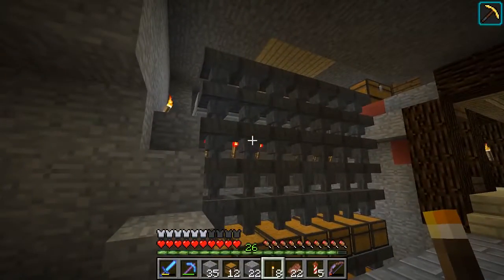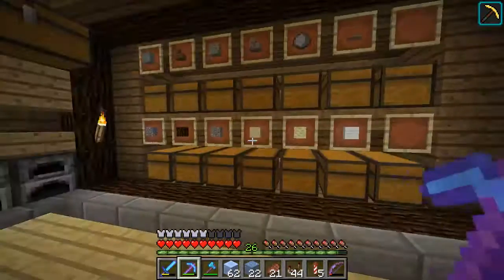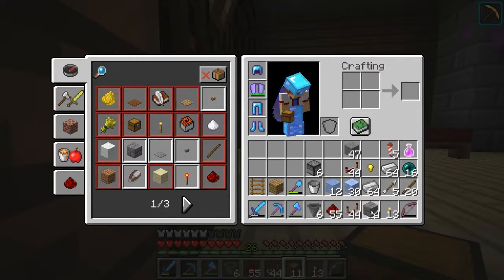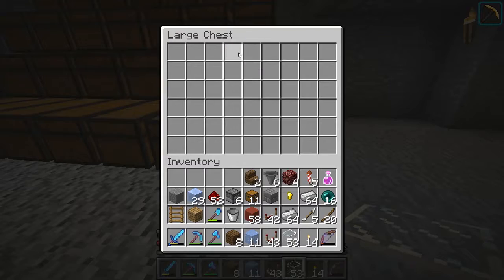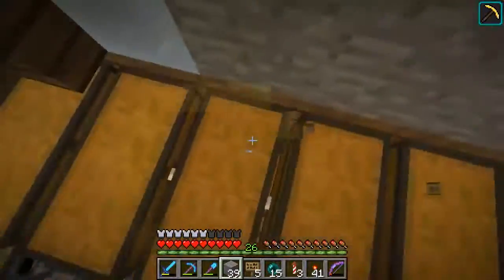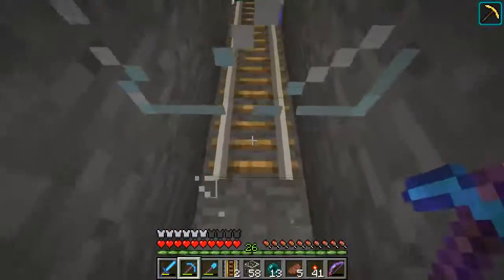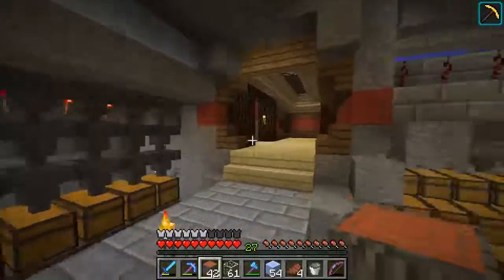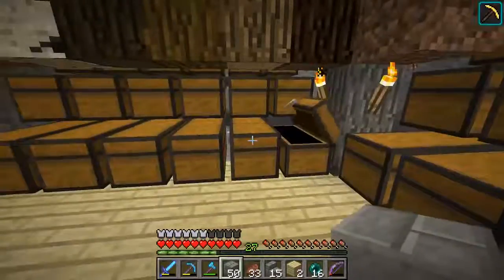Minecraft LP Ep.32 - Bulk Storage Room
This episode we continue working on our bulk storage room.
Sorry the visual quality in this episode. It will be fixed for next episode.